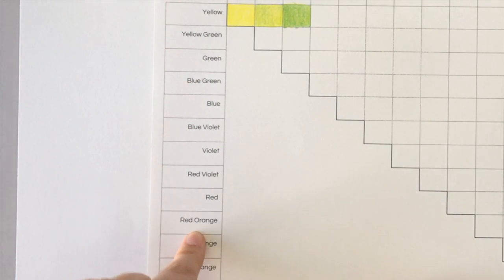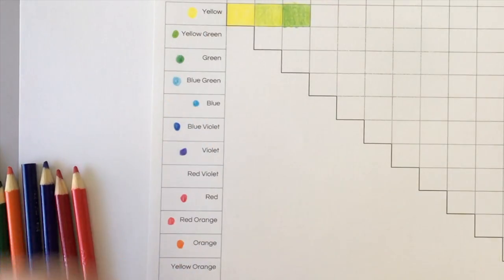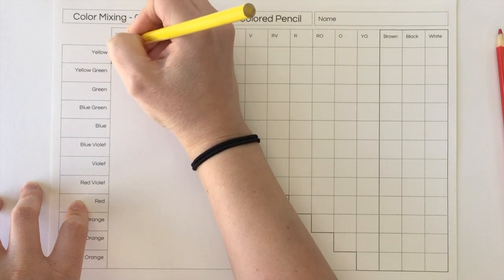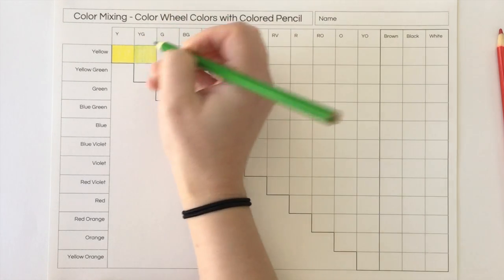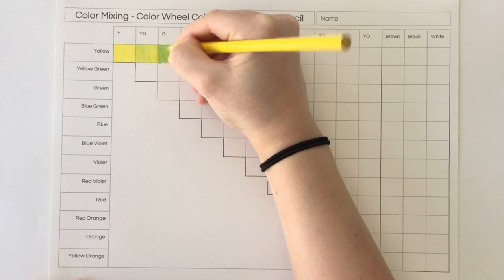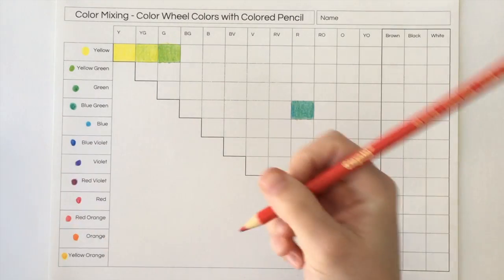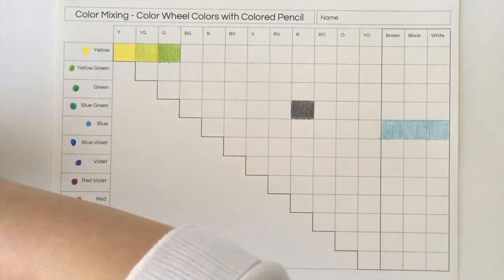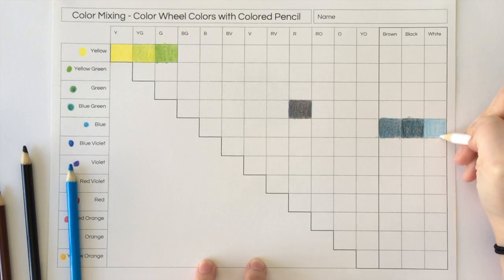Color Mixing with Colored Pencil